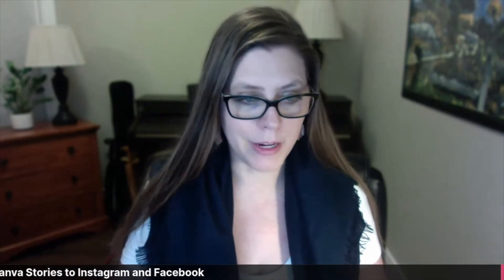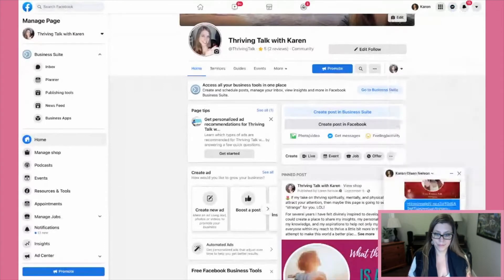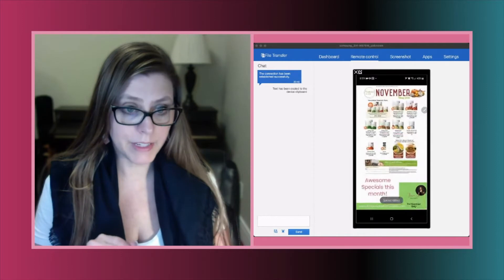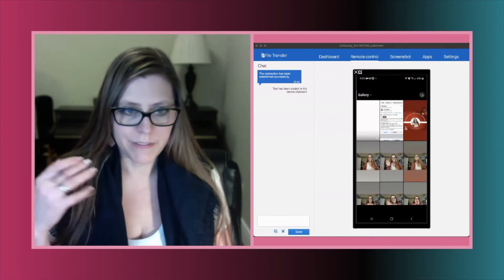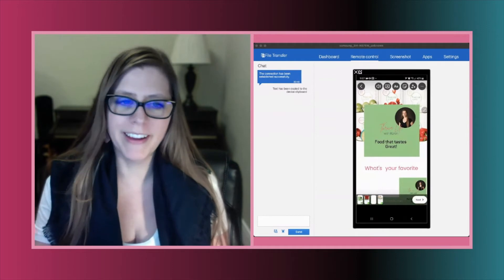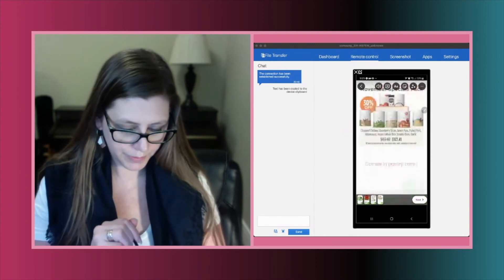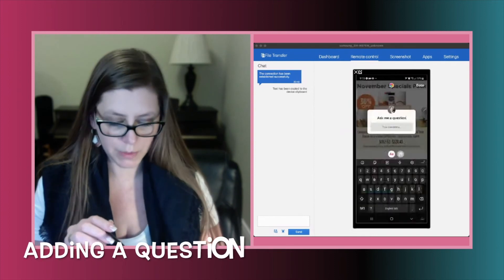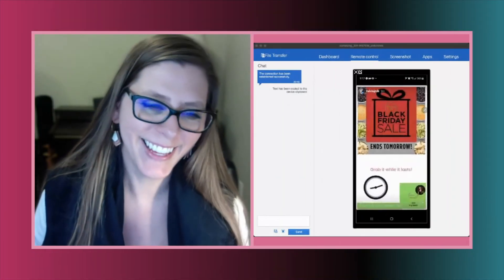Uploading Canva Stories to Instagram and Facebook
Learn how to upload your Canva Template to Instagram and Facebook Stories and discover some of the fun editing options.